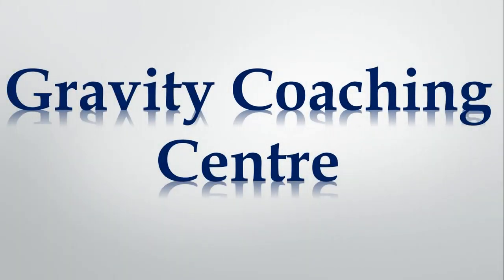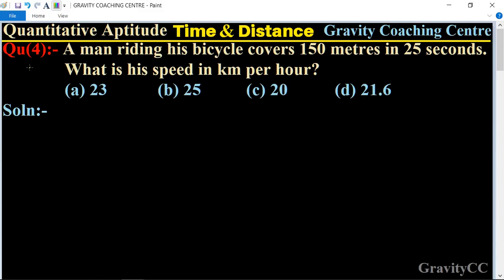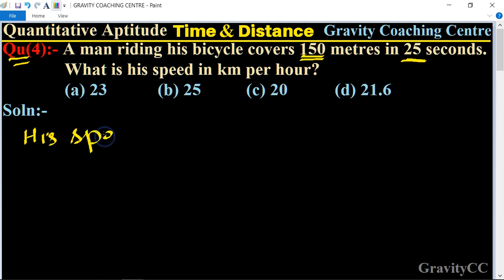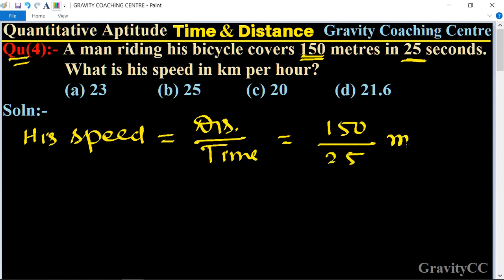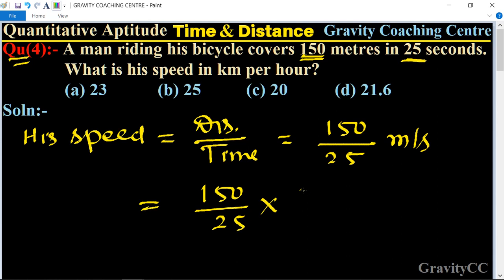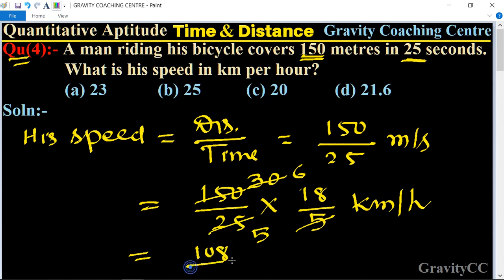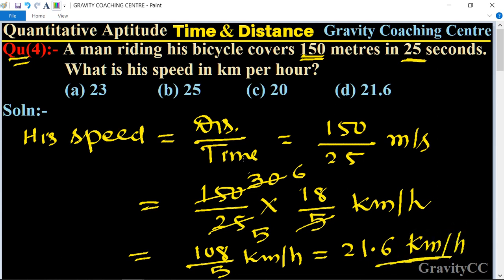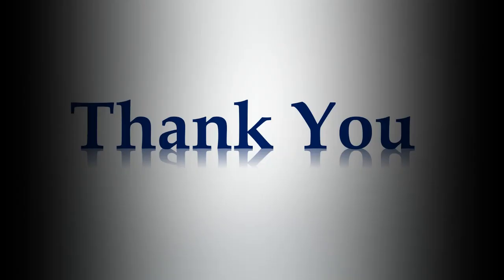Q4 || A man riding his bicycle covers 150 metres in 25 seconds. What is his speed in km per hour?